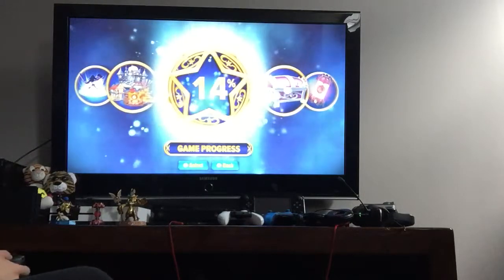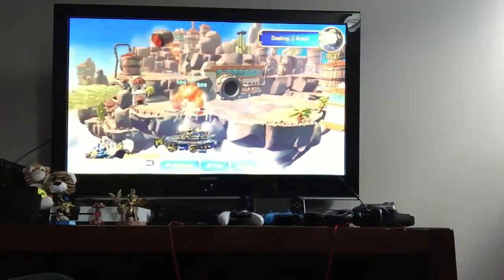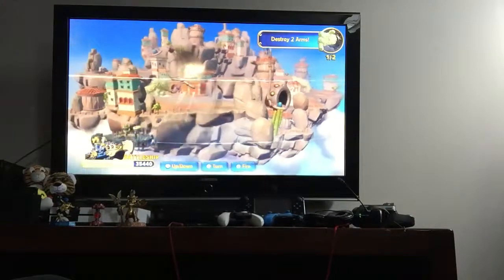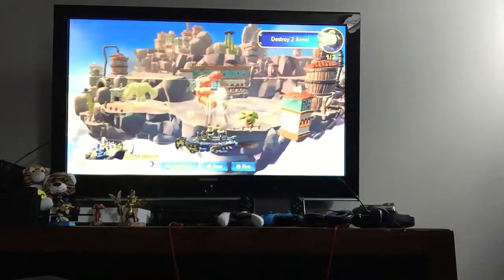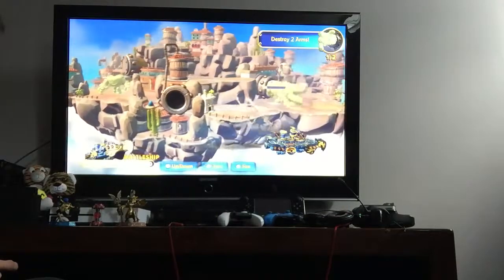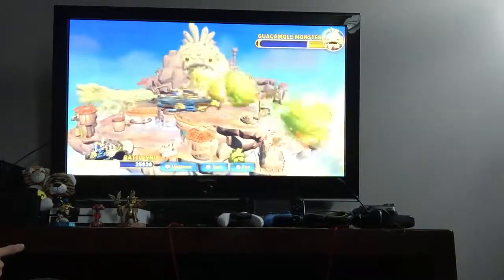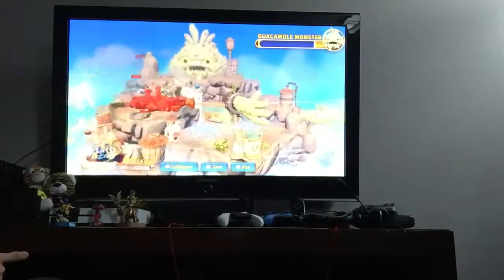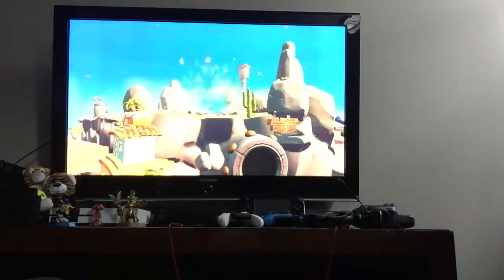Sky landers imaginatiors part 2 with Haydogamg